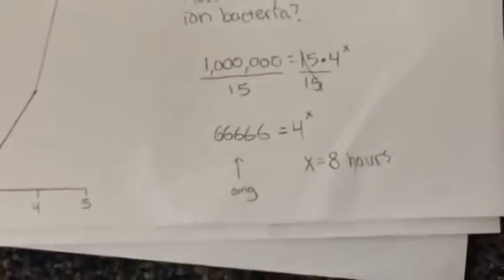Adam and Tyler